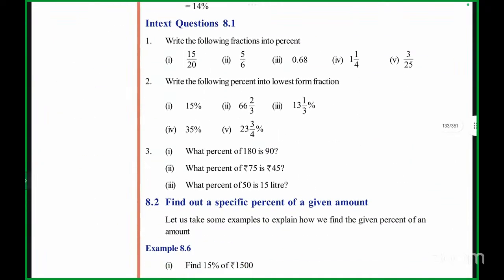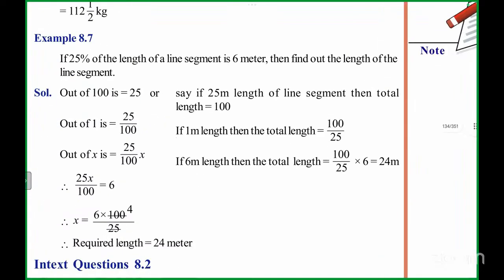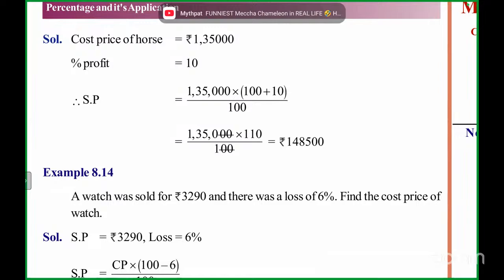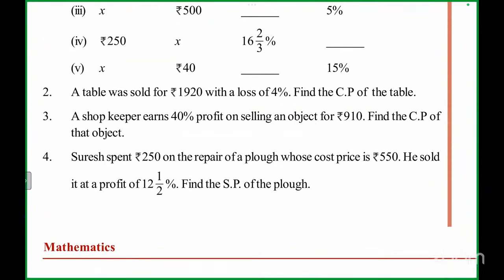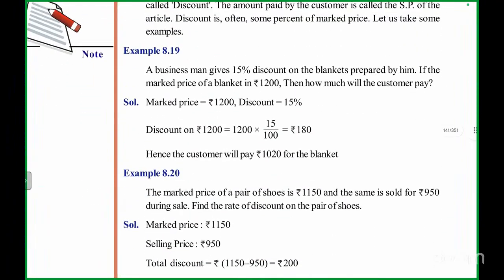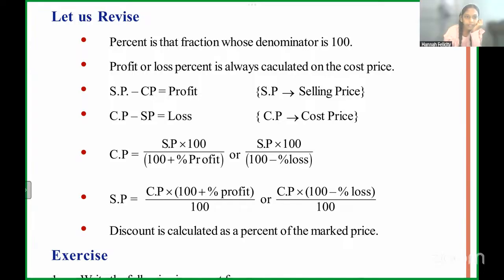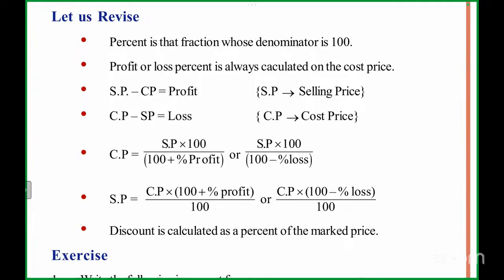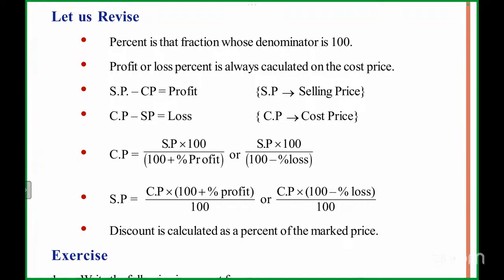Zoom Classes Online